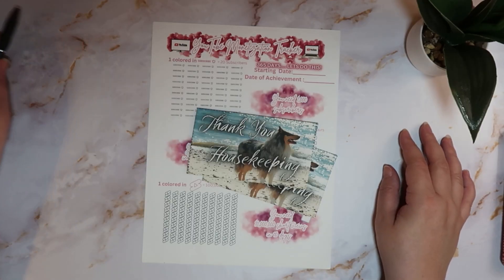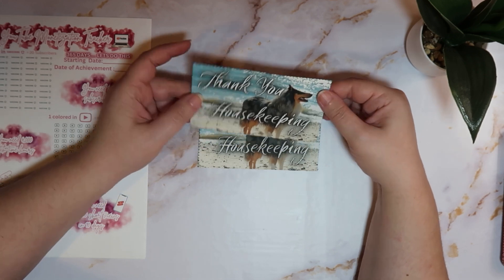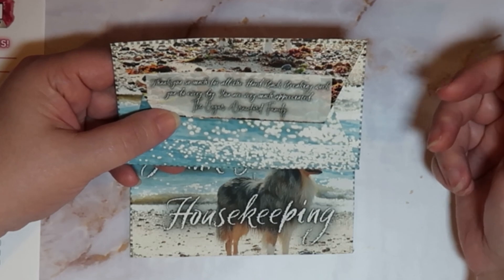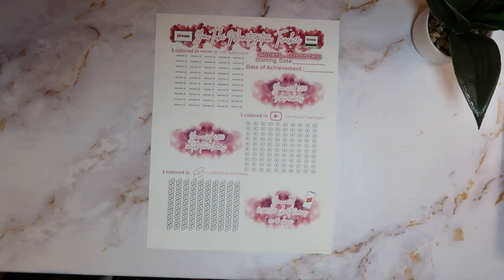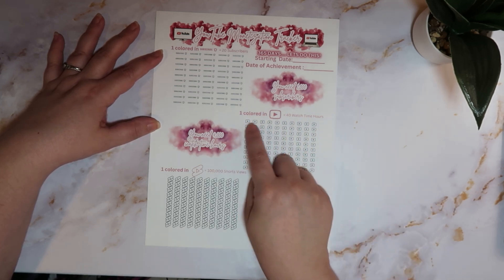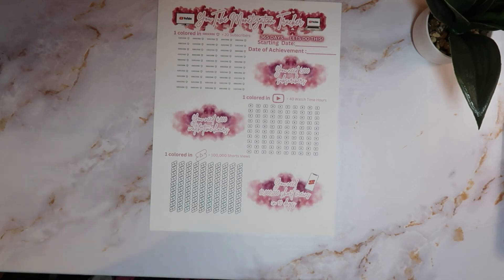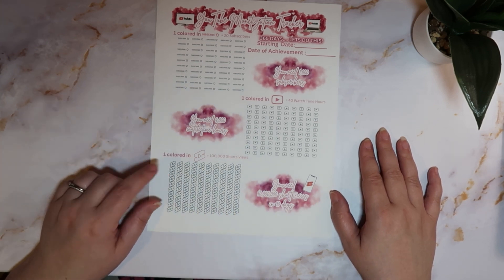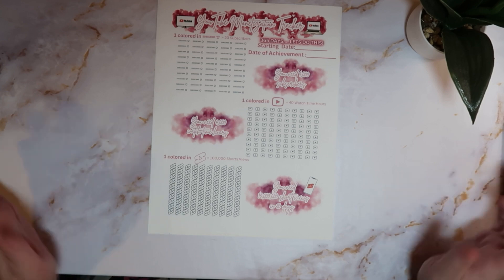New In My Shop HSK YT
I truly hope this video and all to come, help me stay on track with our budget. Our budget is our budget. Yours may not look like it and that is ok. All budgets are personal to who has/uses said budget. We work with a low income trying to keep everything to about $2000 a month or less...  I am by no means a professional in any way. This is just how my husband and I have decided to do our budget to hopefully get and stay on track.

Other channels/stores mentioned in video:
Wallet from  @AllThingsPlanned
 Envelopes from my Etsy Shop (link below)

Check out Fetch. It's a free app that turns grocery receipts into rewards. Just scan any grocery receipt, and earn points towards awesome rewards. You'll earn at least 10n all listed brands and products, and gain access to exclusive offers that earn you even more points. No more entering codes, completing tasks or jumping through any hoops! Just scan your grocery receipt, and get rewarded.